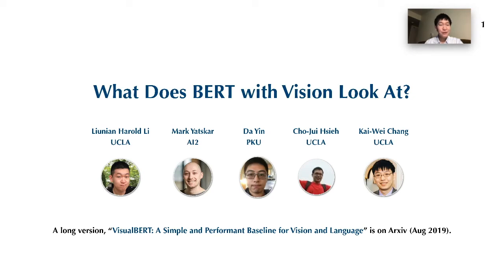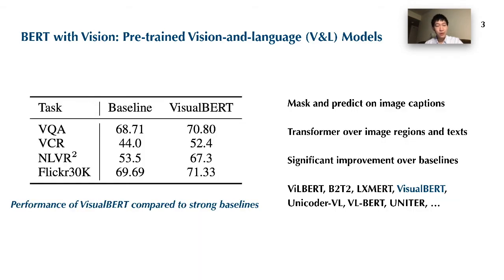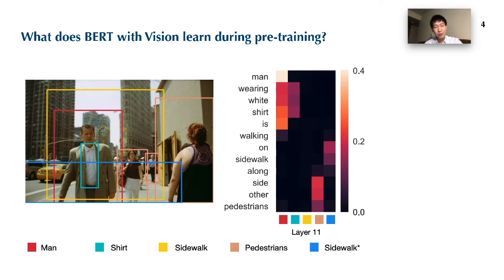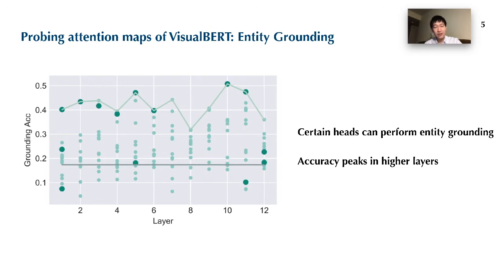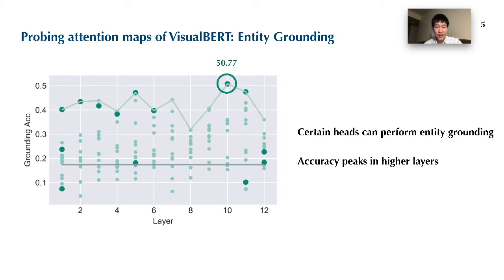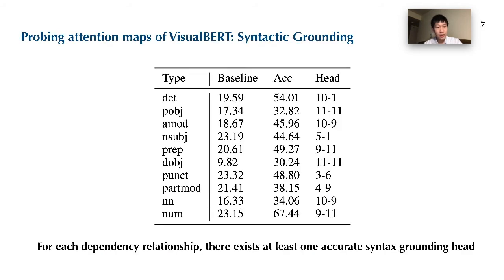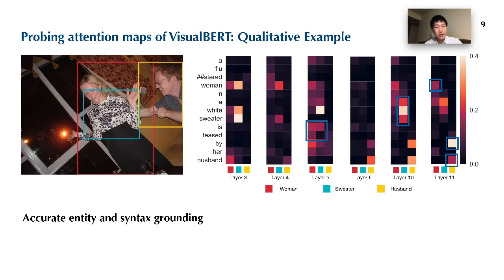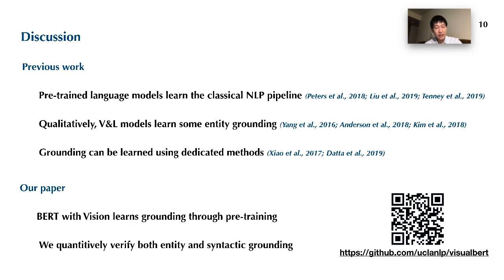What Does BERT with Vision Look At? (ACL 2020)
What Does BERT with Vision Look At?

Liunian Harold Li, Mark Yatskar, Da Yin, Cho-Jui Hsieh, and Kai-Wei Chang, in ACL (short), 2020.